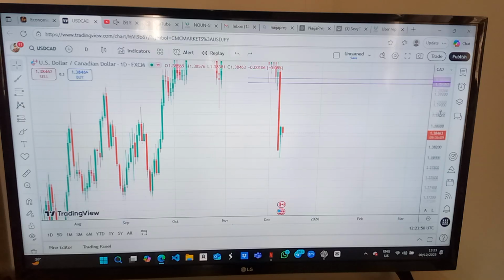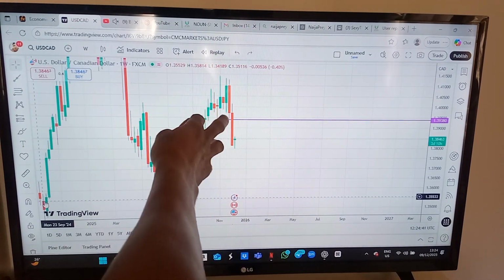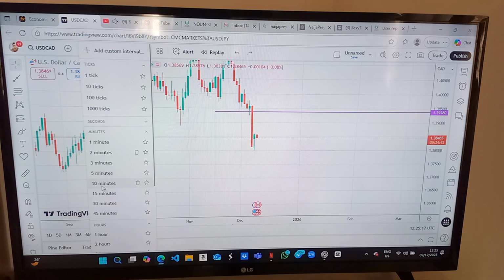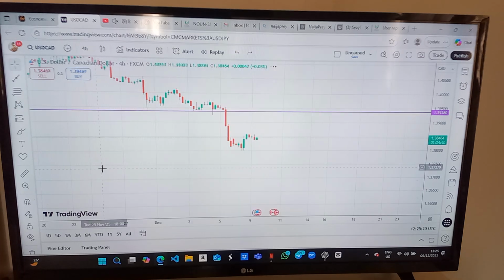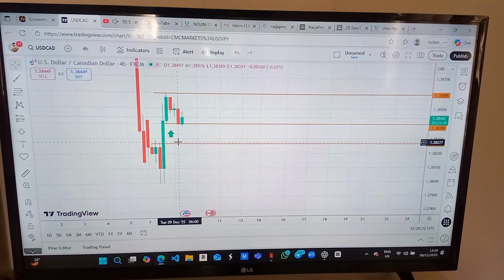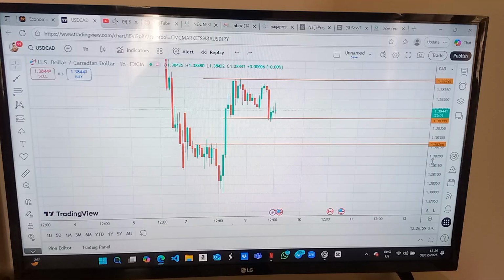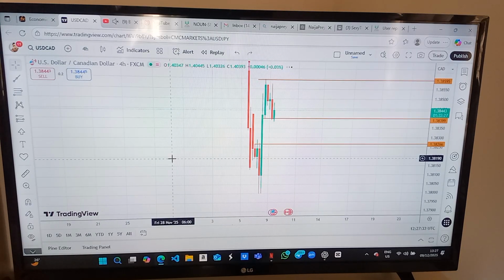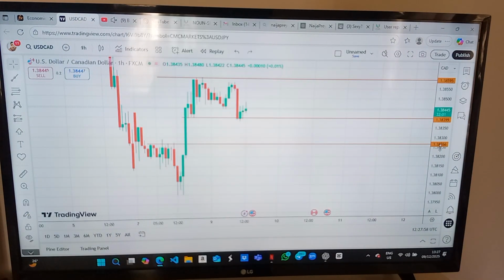USD-CAD Technical Analysis: Is a Big Move Coming?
In this video, I take you step by step from the weekly to the daily, 4H, and 1H timeframes, giving you a full top-down analysis of the USD-CAD pair.

📈 What you’ll learn:

Why I’m bullish on the longer-term charts 🟢

Why I’m shorting or selling on the shorter-term charts 🔴

Key support & resistance levels you don’t want to miss

My personal trading setups and strategies

Whether you’re a beginner or an experienced trader, I break it down clearly, professionally, and with a touch of fun so you can see the market like a pro.

💡 Don’t just trade blindly—learn how to think like a top-down analyst and spot the trends before they happen!